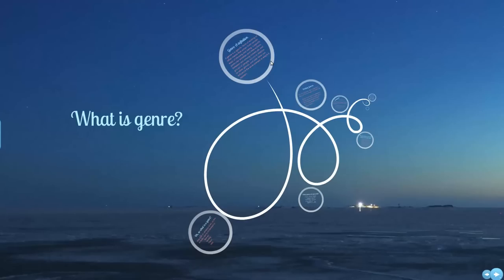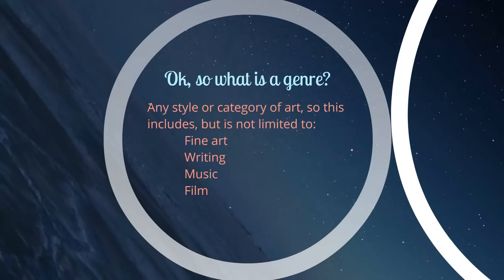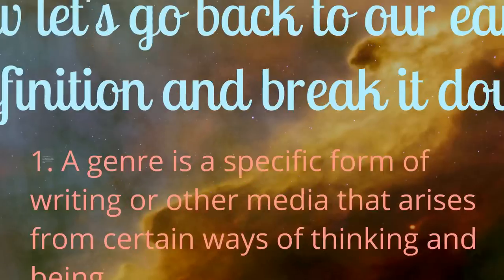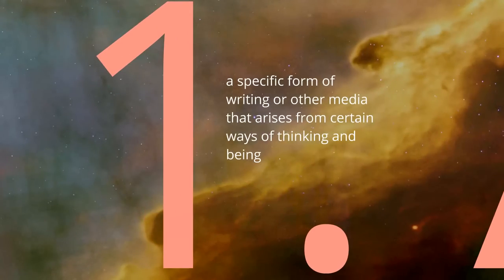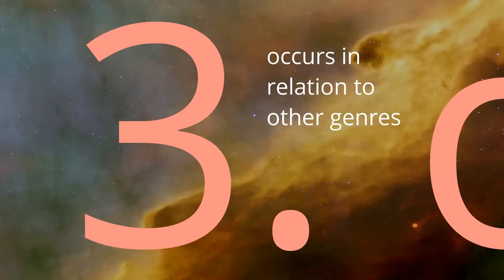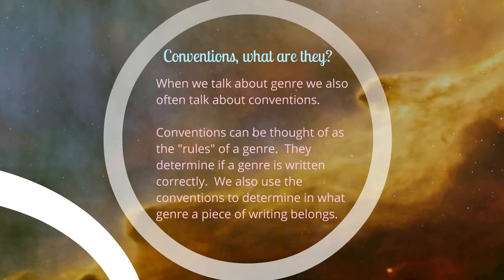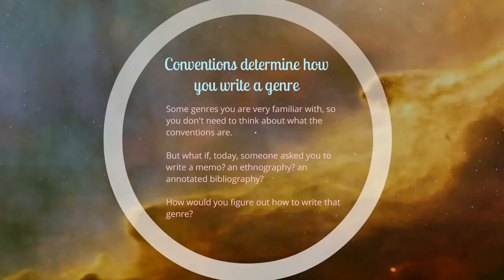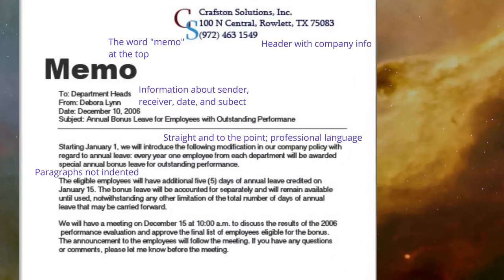Introduction to Genre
A look at genre and conventions for the FYWP @ EMU